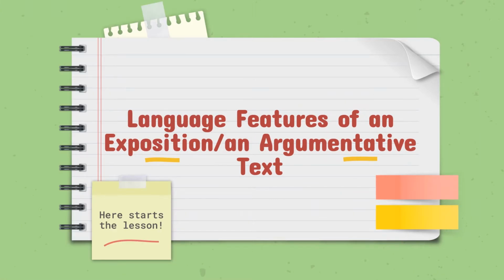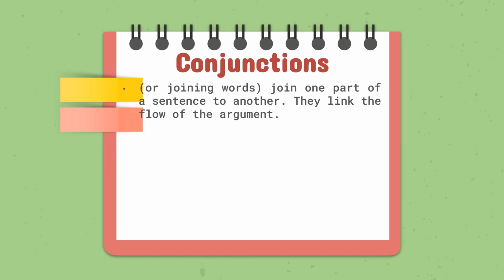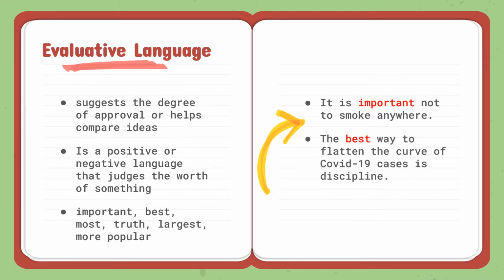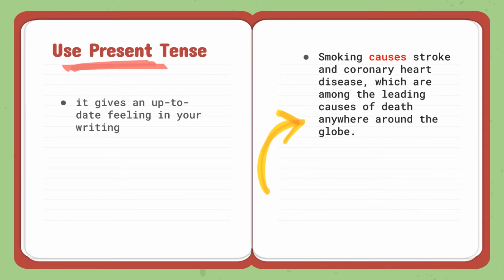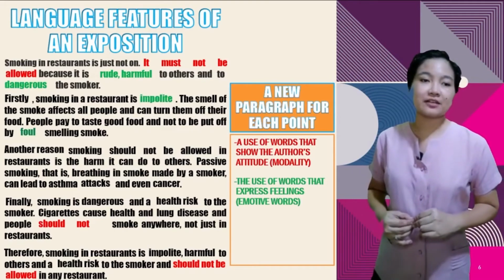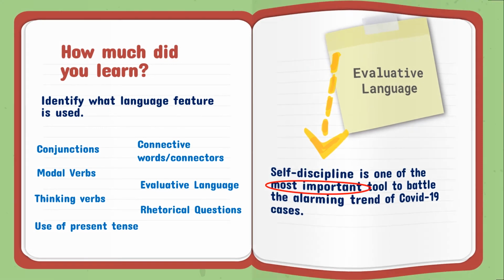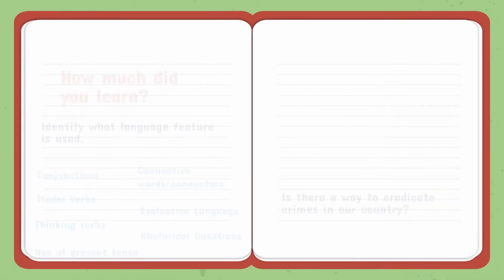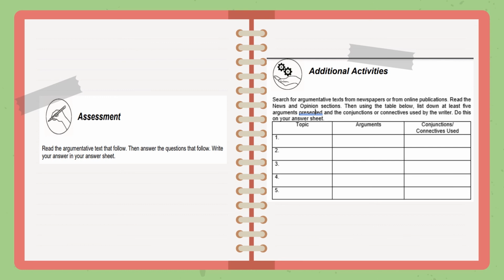Language Features of an Exposition or an Argumentative Text